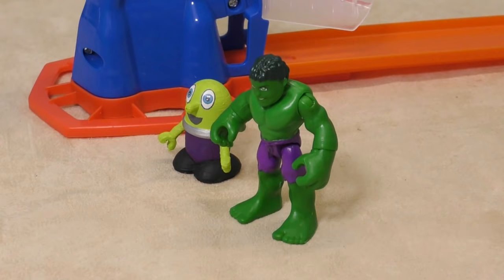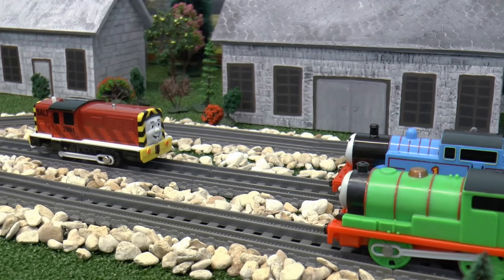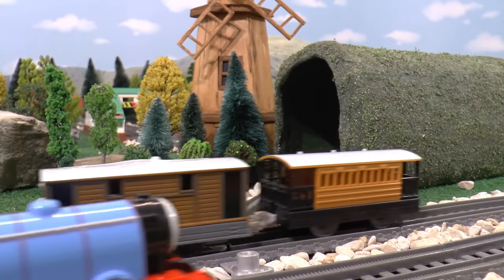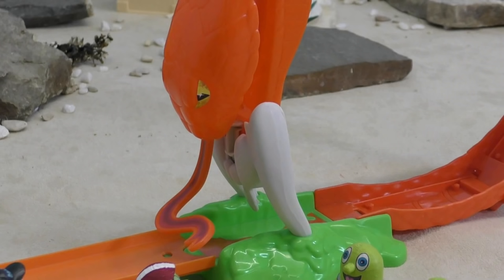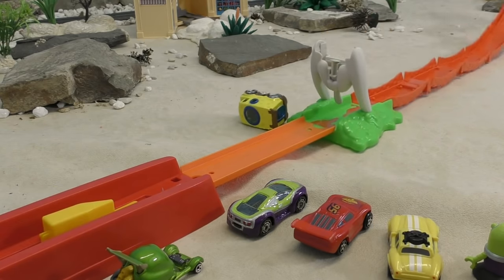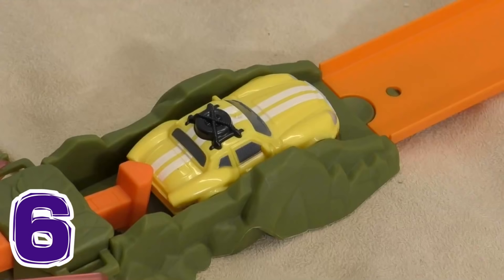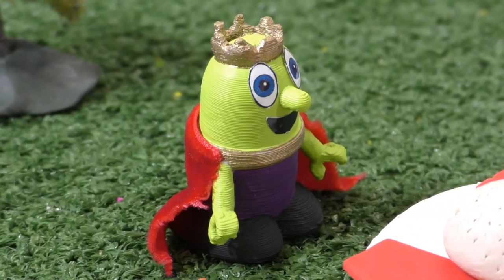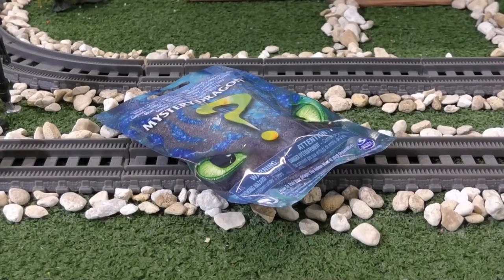Toy Car McQueen Racing with Cars Toys - Who's Brave?